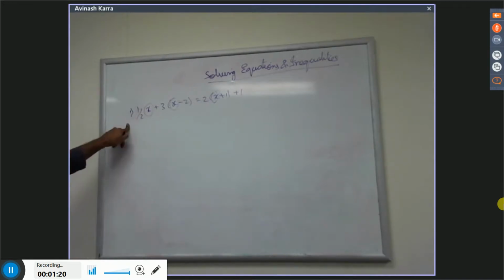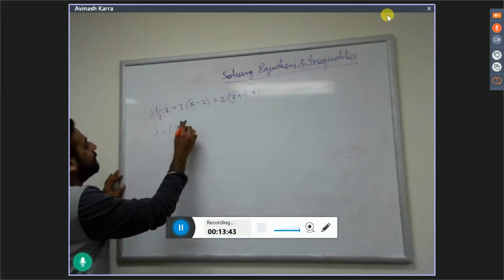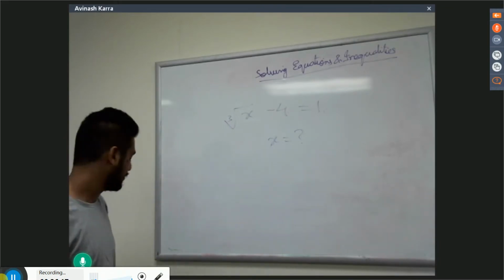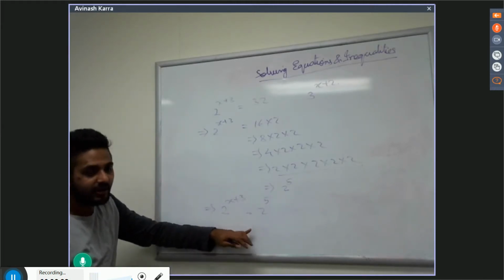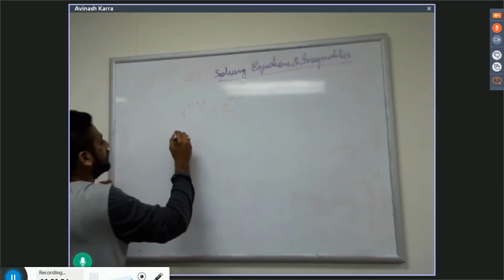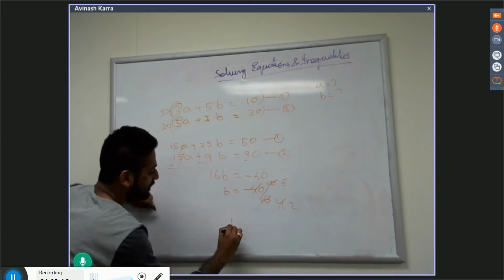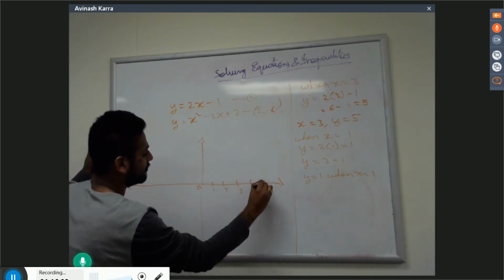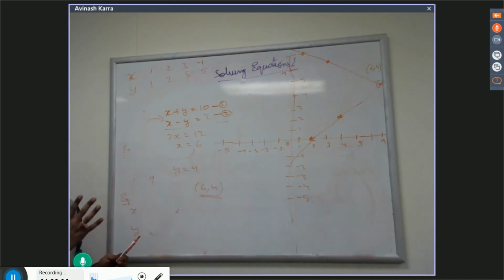ATA SAT class 5